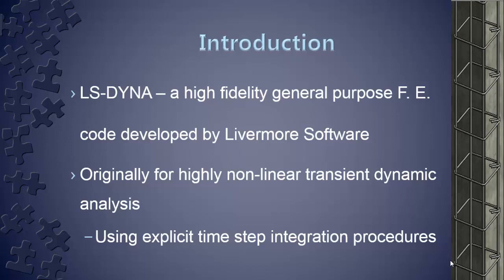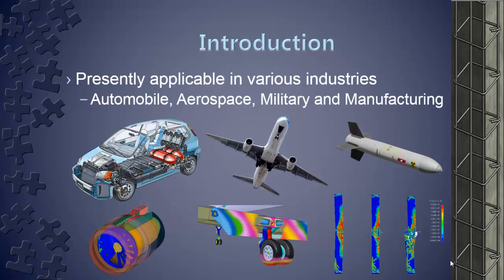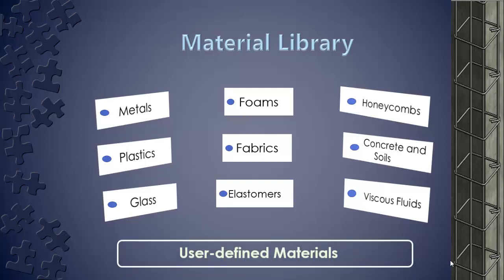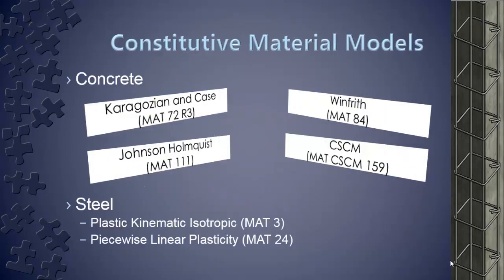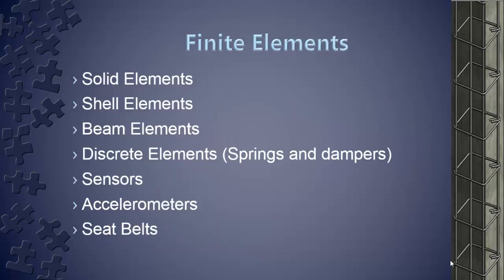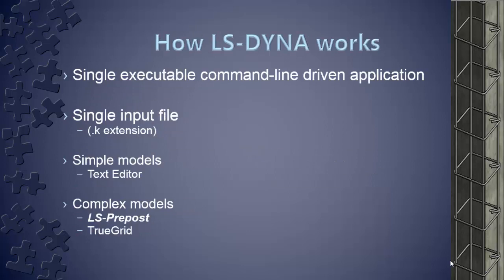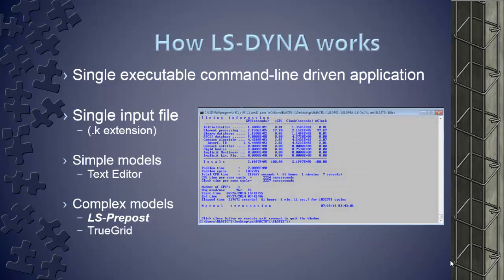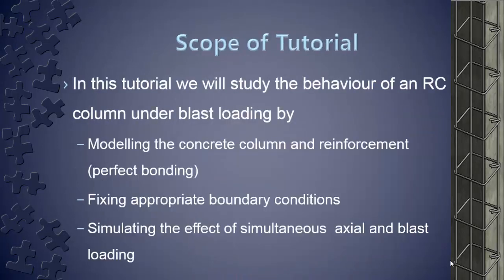1.0 Introduction (LS-DYNA RC Column subjected to blast)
LS-DYNA modelling of a Reinforced Concrete Column subjected to blast loading